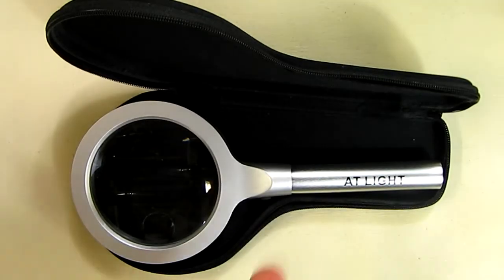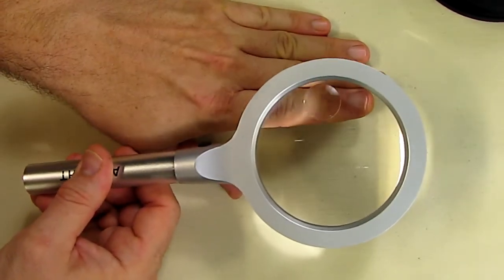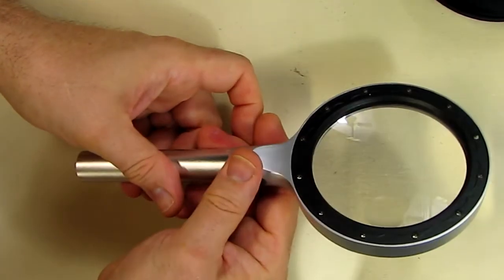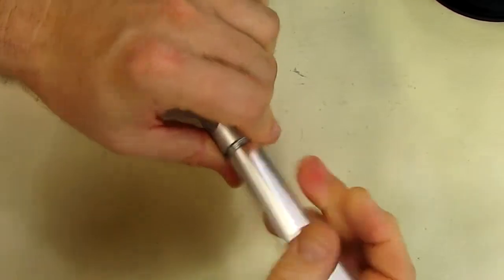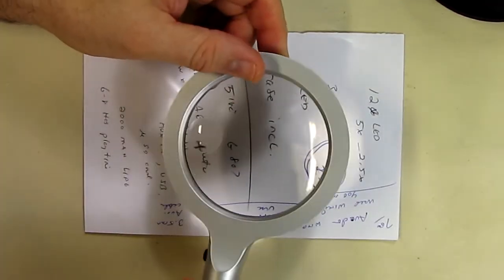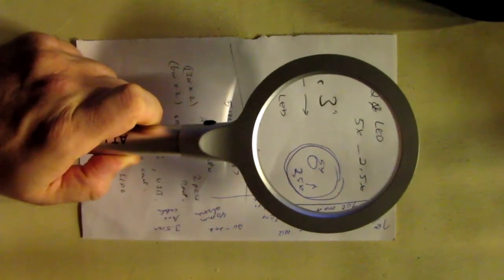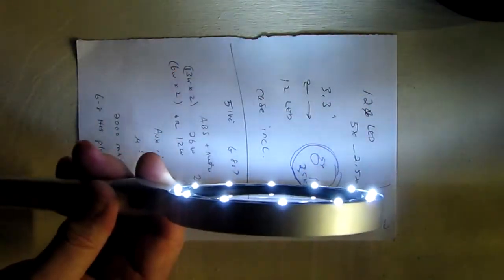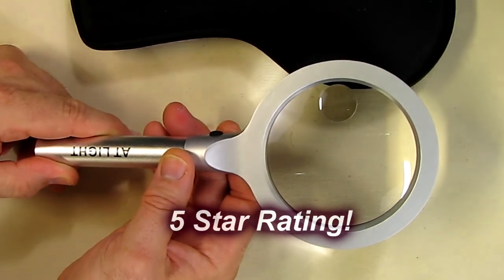BEST Magnifying Glass with Light 30x Super Bright LED magnifier - REVIEW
ORDER BEST Magnifying Glass with Light 30x Super Bright LED magnifier

□ Electronic Components
         □ Hobbies:

 ▶High Power Magnification: The magnifying glass itself is with high qualified glass, and has a crystal clear view without distortion
▶Lighted Magnifying Glass: this vesion magnifying glass is with 12 LEDS, it provided a lot of lighting when you want to read or work in the dark. It is a nice gift for your sensior or poor vision person.
▶3.3-inch Effective Lens: The Large lens allows you read everything in perfect clarity. Stamp and coin collections, reading maps, watch and computer repair and inspecting jewelry is now crystal clear under the premium glass lenses.
▶Easy to Use: Very easy to use it, you can choose use it with light or without light, if you want to use it in dark, 2 pcs AA batteries are needed(not included in the package).